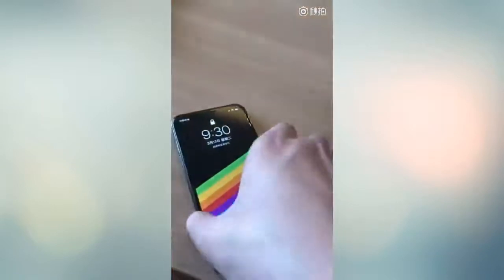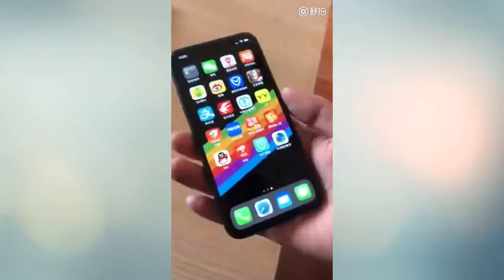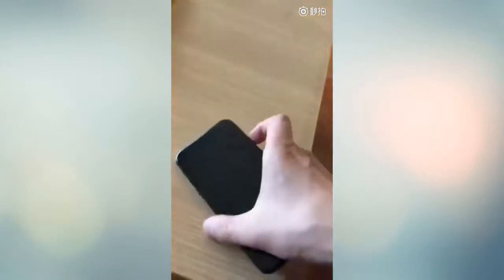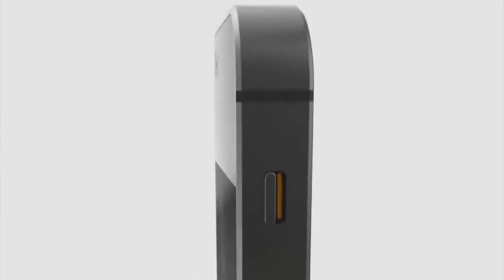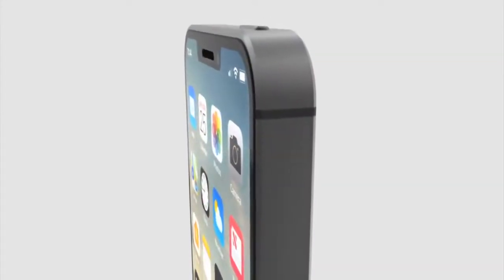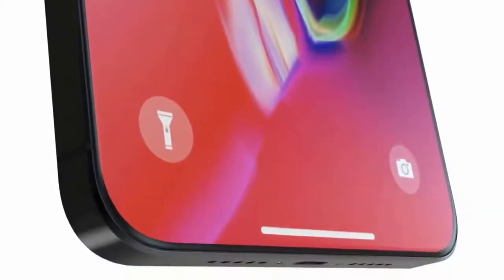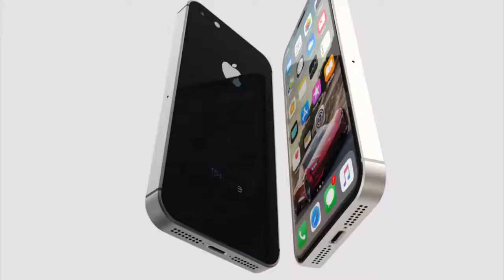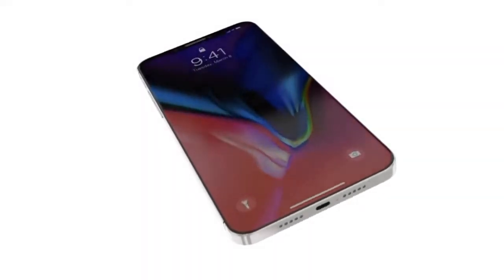iPhone SE 2 : Features & Leaks!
Apple iPhone SE 2 leaked in video show iPhone SE, but the color is Jet Black style of iPhone 7, without Touch ID, equipped with TrueDepth camera, unlocked by Face ID like iPhone X It looks like.